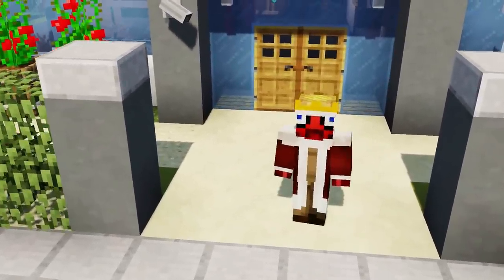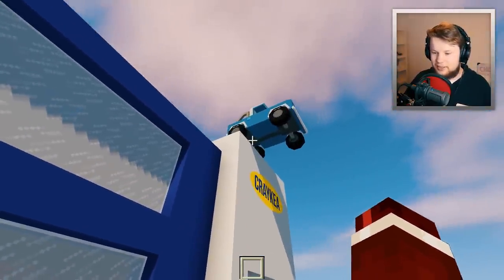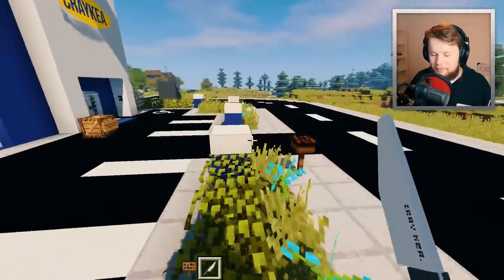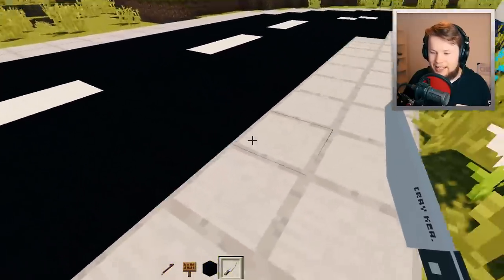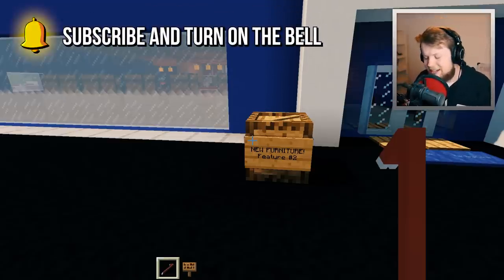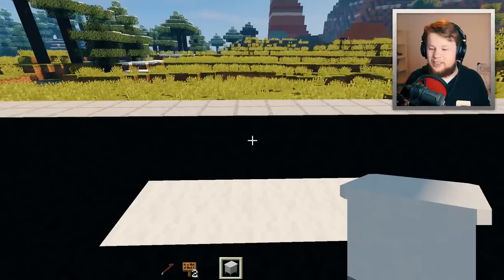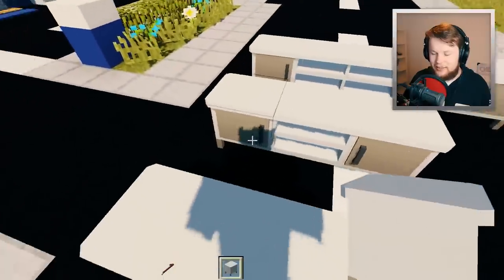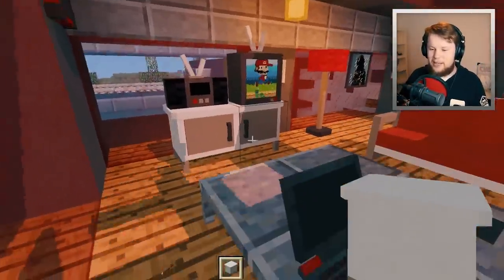✔️ Create an ENTERTAINMENT SYSTEM in Minecraft! (Furntiure Friday)